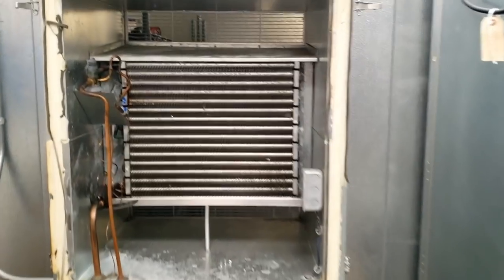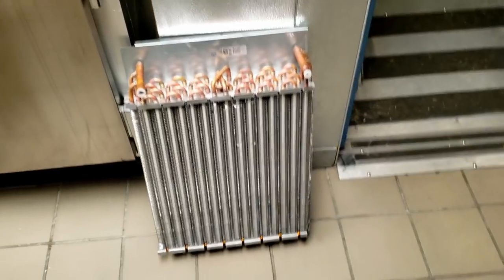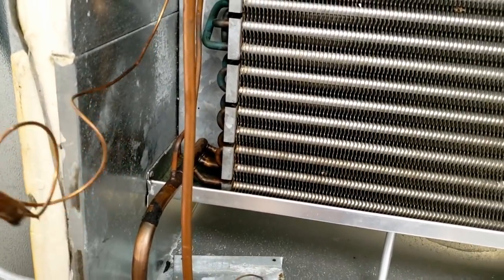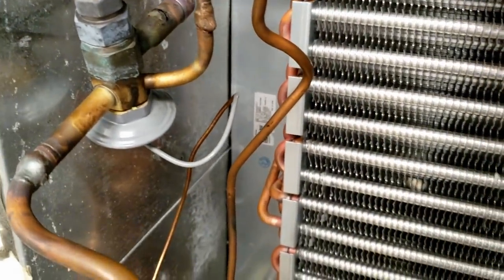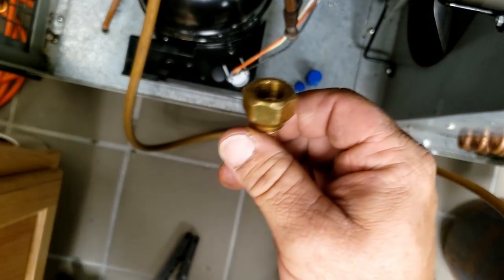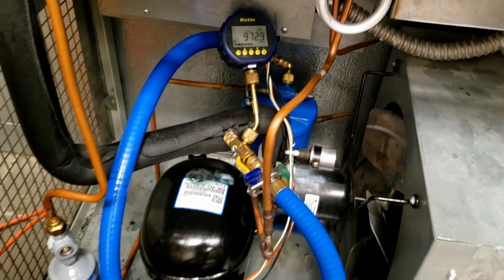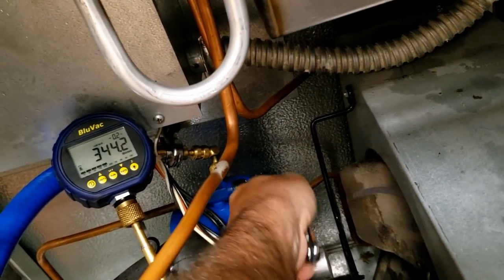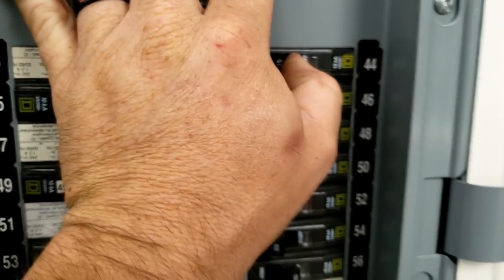Leaking Evaporator Replacement Walk In Cooler Full Discloser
I show how I replaced the evaporator coil in this odd looking walk in cooler with all details explained from beginning to end.